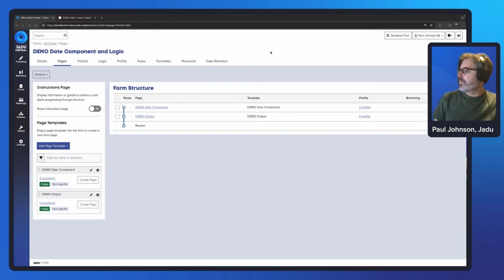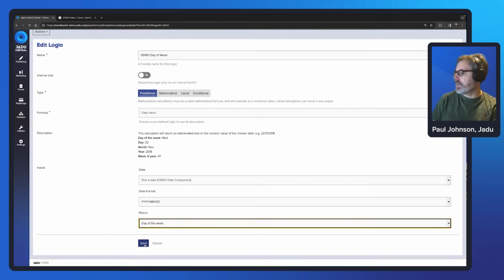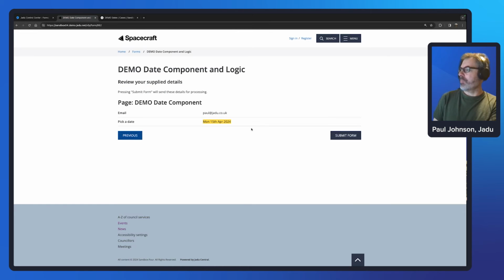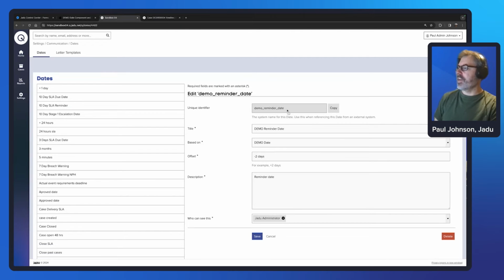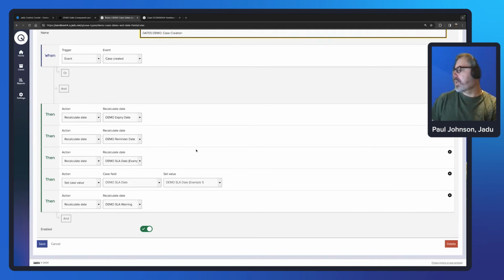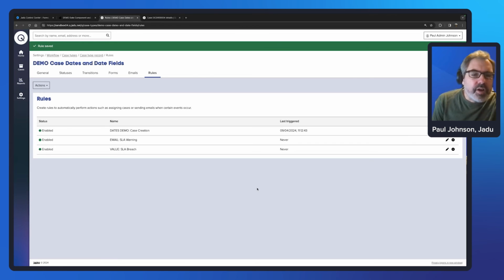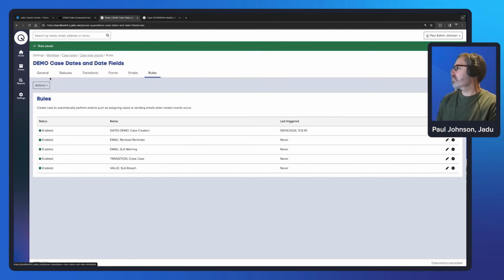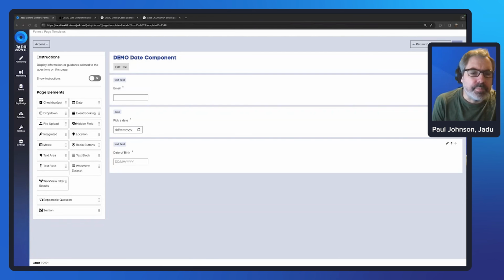Using Dates in Jadu Central Forms and Connect | Customer Masterclass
With Paul Johnson, Training Manager and Content Strategist, Jadu.

Learn how to effectively use and manipulate dates in Jadu Central Forms and Jadu Connect:

An overview of the Date component in Jadu Central Forms
How to reformat dates using logic in Jadu Central Forms
How to generate Case Dates in Jadu Connect
How to use Case Dates to trigger Rules in Jadu Connect
Using dates in Dashboard Filters in Jadu Connect